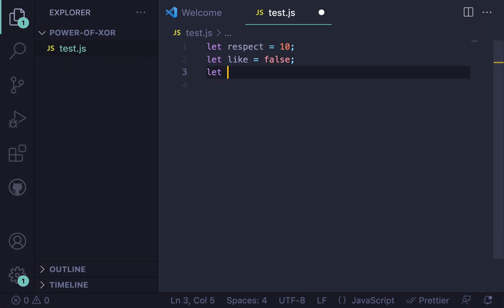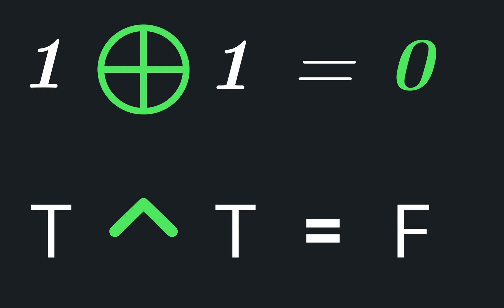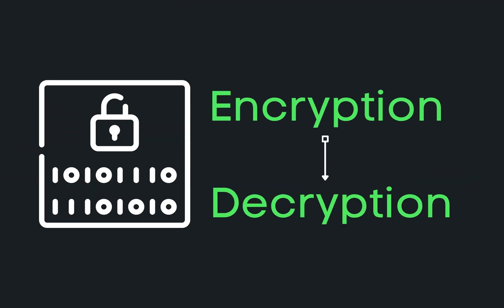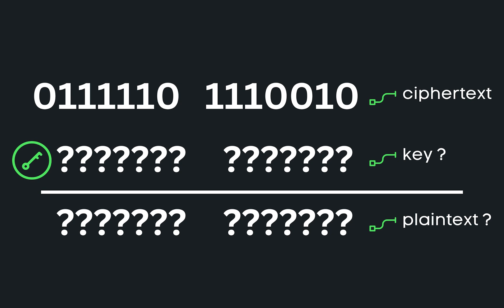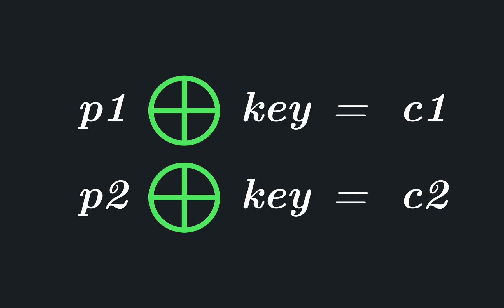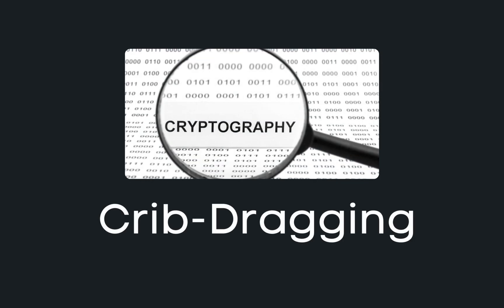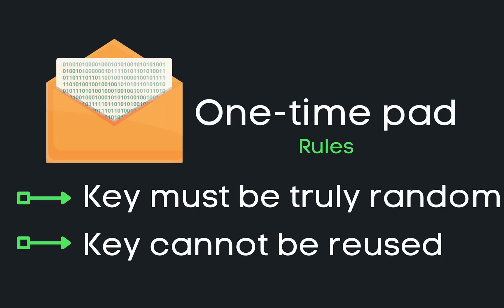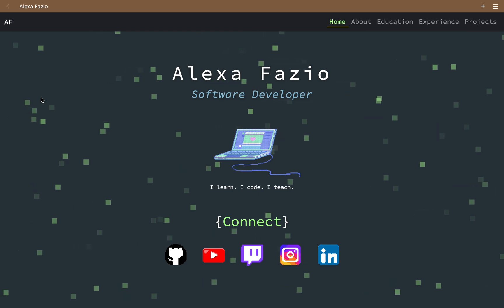The Power of XOR in Cryptography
I created this video to summarize the the first few chapters of the open source book Crypto101, which I have linked below. This video covers content relating to the XOR operator, One-time pads, Attacks on One-time pads, Crib-dragging, and the Practically of One-time pads. The code example I used to showcase an attack on a one-time pad is uploaded on GitHub and linked below.

00:00 XOR Defined
00:57 Bitwise XOR
01:26 One-time pads
02:40 Hacking One-time pads
03:50 Crib-Dragging
04:35 Practicality of One-time pads